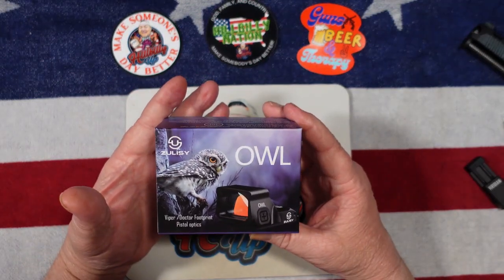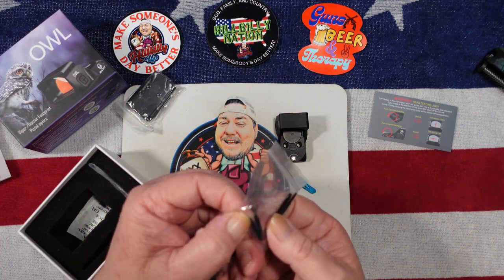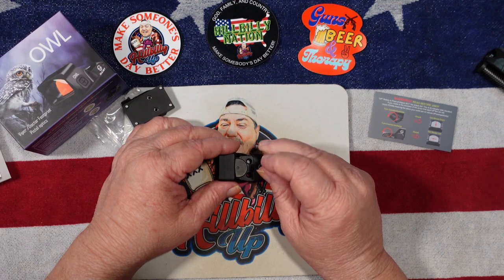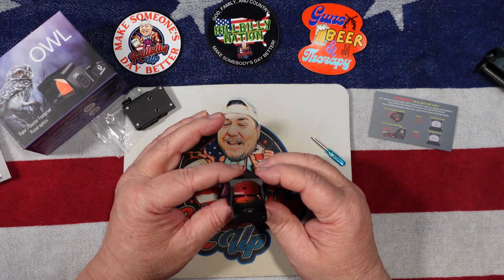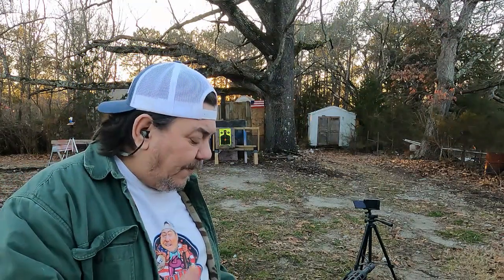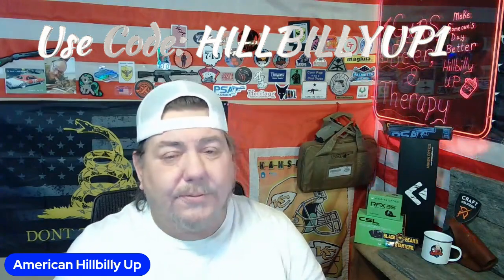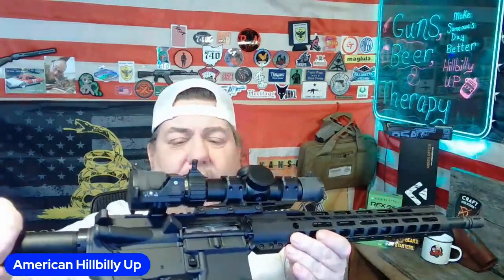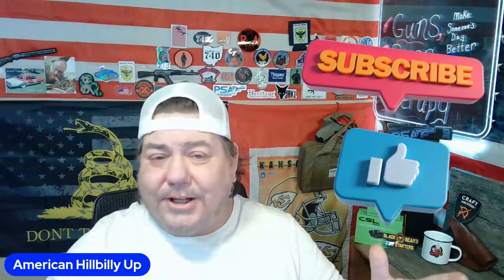Amazon Optic worth Buying????? The Zulisy OWL Red Dot zulisy youtube amazon epic demo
Check out the RUSULTS of this Zulisy Owl Red Dot. Save 15% when using Code: HILLBILLYUP1
This was filmed at a closed private range. All safety precautions were taken.
All activities conducted on this channel are performed on a closed private range with all safety precautions in place and medical supplies are available. This if for entertainment, training, safety, and education. Do not try this at home.
Make sure you comment "I want to win" and get in the free monthly drawing.
Join me on Saturday nights 9pm central / 10pm eastern for my live podcast on You Tube called Guns, Beer, and Therapy  We have fun and plus a free give away
Remember: God, Family, & Country. If the creek's don't rise, and the good Lord's willing, we will see you again.
 Make someone's day better, We love you Hillbilly Nation..